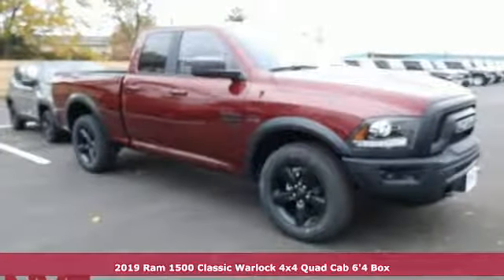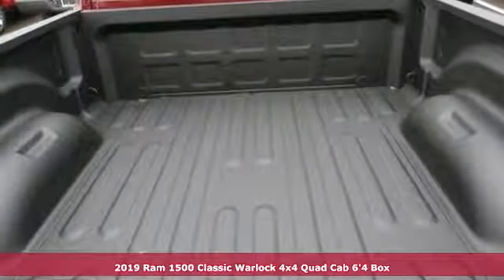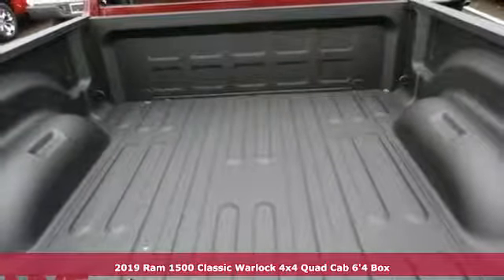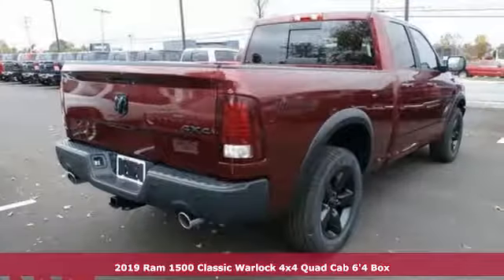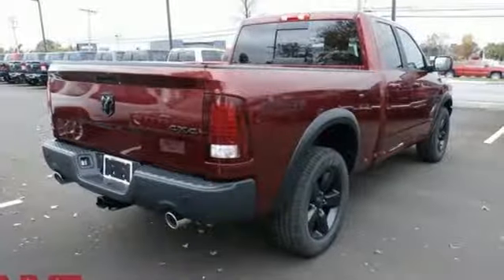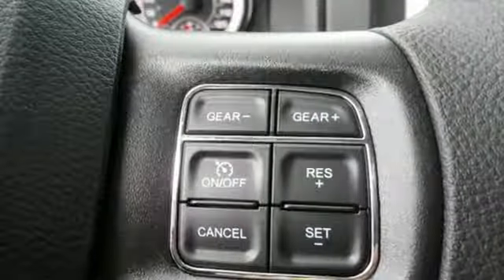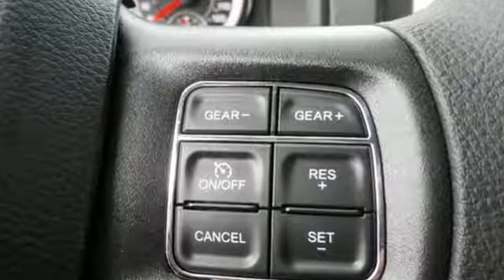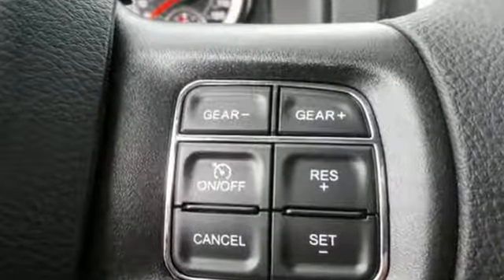2019 Ram 1500 Classic Utica NY Oneida, NY CU1237 - SOLD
Year: 2019
Make: Ram
Model: 1500 Classic
Trim: SLT
Engine: HEMI 5.7L V8 Multi Displacement VVT
Transmission: 8-Speed Automatic
Color: Red
Stock #: CU1237
VIN: 1C6RR7GT3KS717559
Red 2019 Ram 1500 Classic SLT 4WD 8-Speed Automatic HEMI 5.7L V8 Multi Displacement VVTbrbrRecent Arrival! Price includes: $1000 - Chrysler Capital 2019 Bonus Cash 44CKB3 - Customer must finance through Chrysler Capital $1500 - Northeast 2019 Bonus Cash NECKA $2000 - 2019 Retail Consumer Cash 32CK1 $750 - Northeast 2019 Retail Bonus Cash NECKA1

Address:
1441 Genesee St.